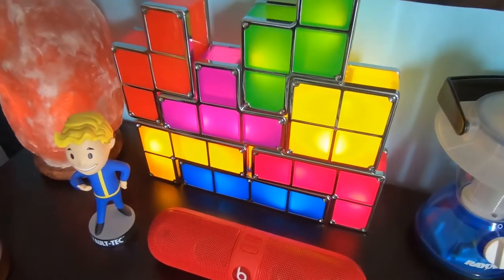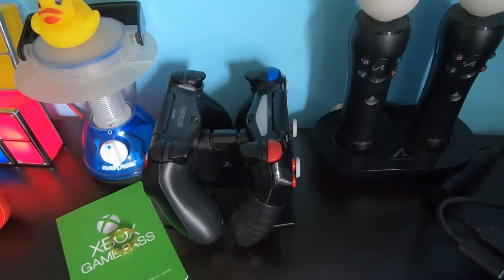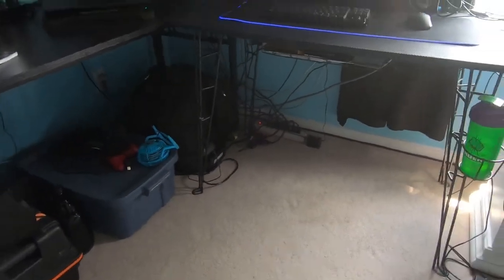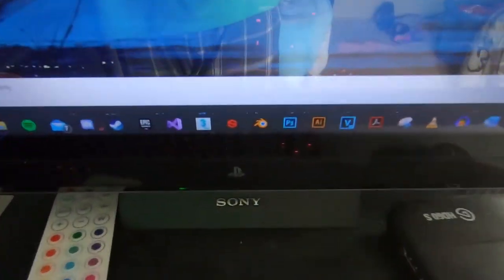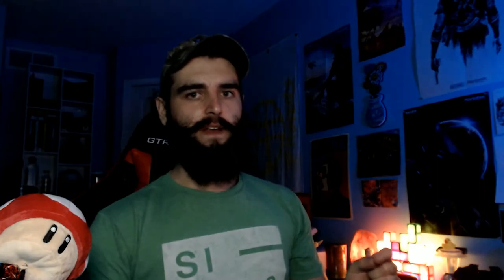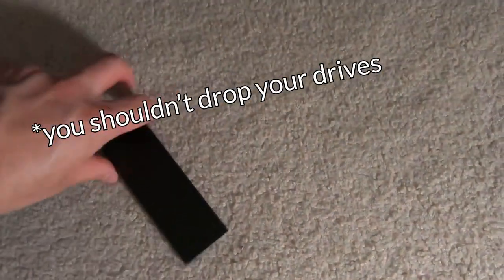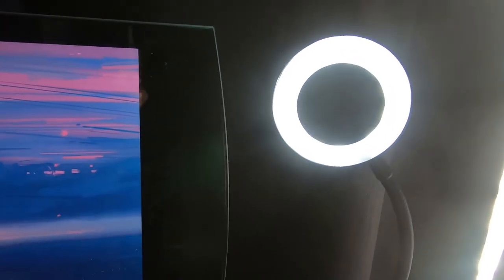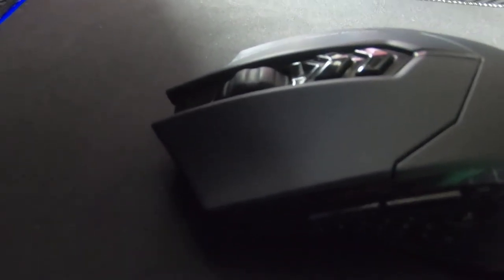My Ultimate Setup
Hey guys, in this video I take you through my setup for Streaming, Youtube, Gaming, basically EVERYTHING. You may have some questions such as: "How do I start streaming on twitch?", "How do I make my youtube studio setup?", "How do I stream my console gameplay?", "What should I have in my gaming setup?", "How can I improve my streaming setup?". Hopefully, this video might help to answer some of these questions or at least point you in the right direction. I cover my lights, hardware, and peripherals in decent detail. This video may help you if you are looking for ideas to improve your setup. Have a great day.